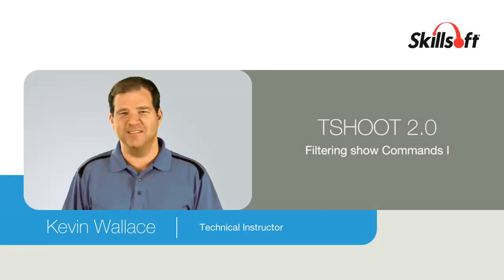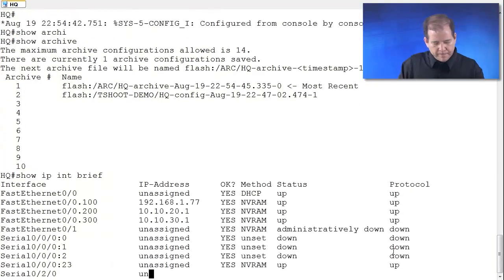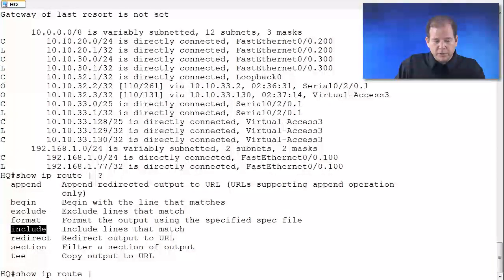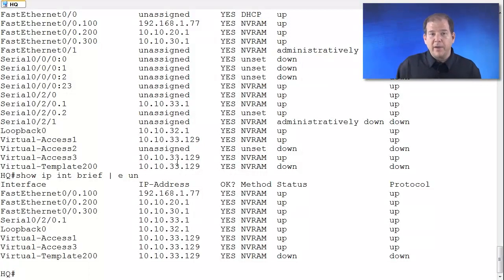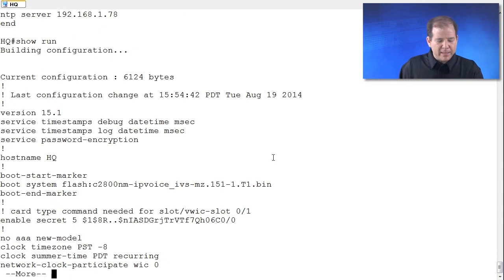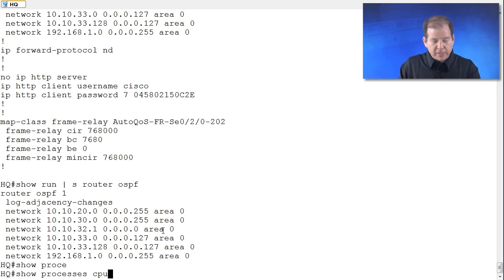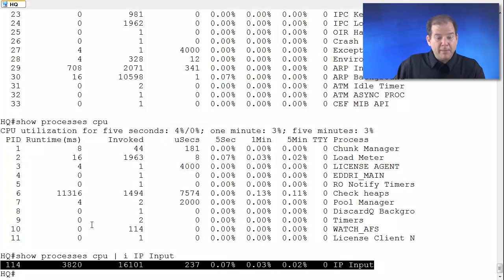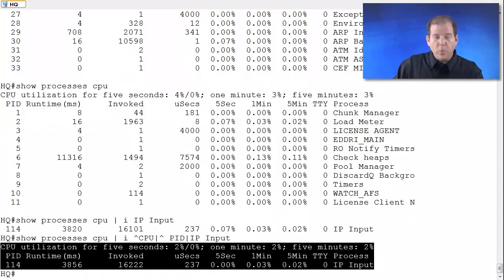97 TSHOOT Filtering show Commands I